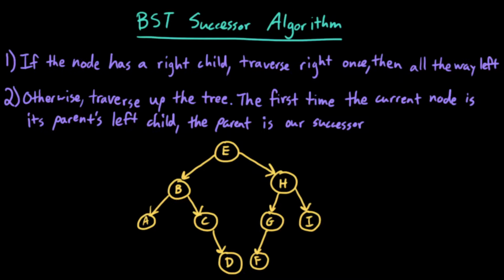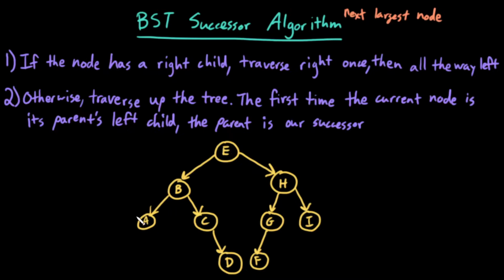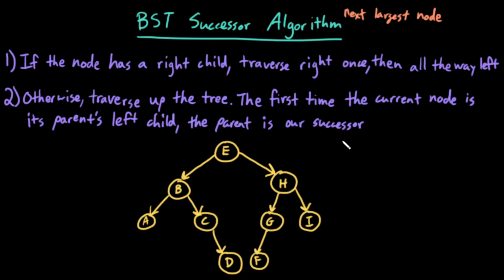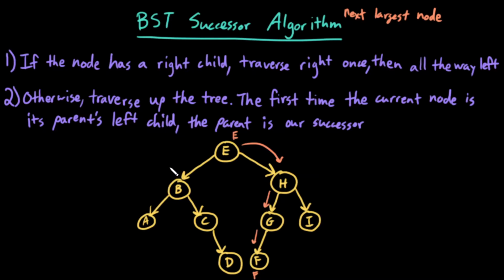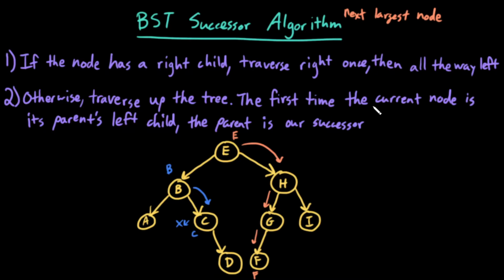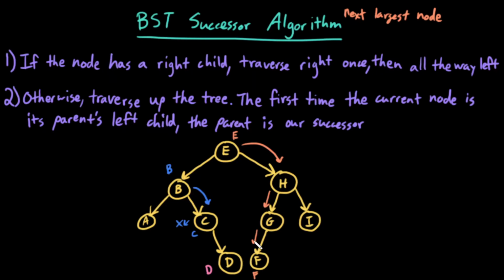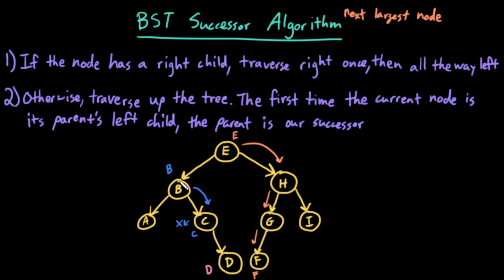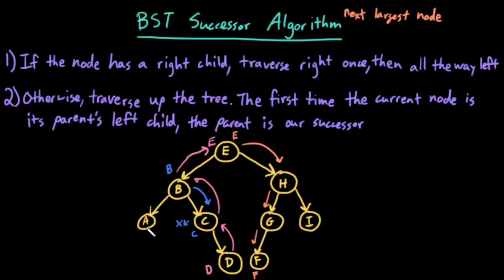Advanced Data Structures: Binary Search Tree (BST) Successor Algorithm